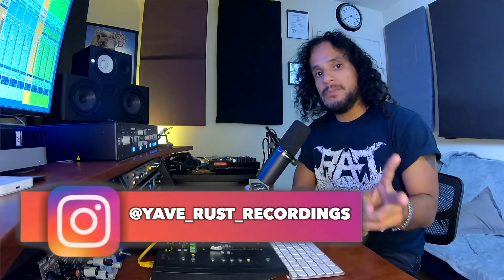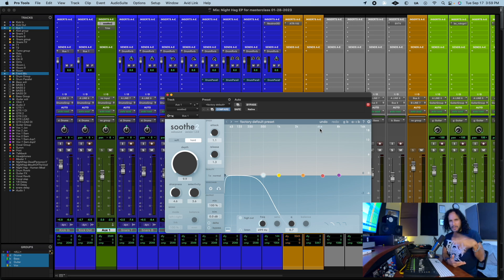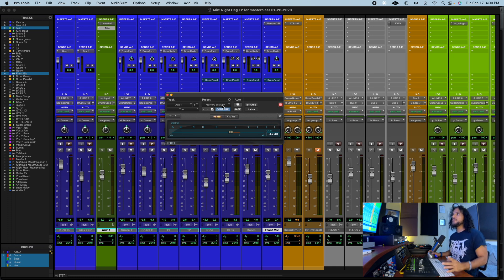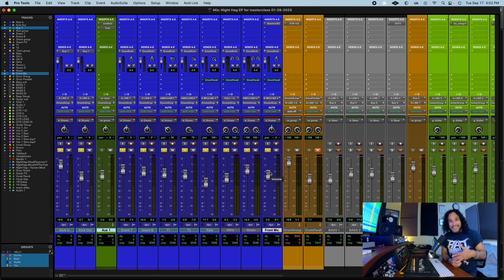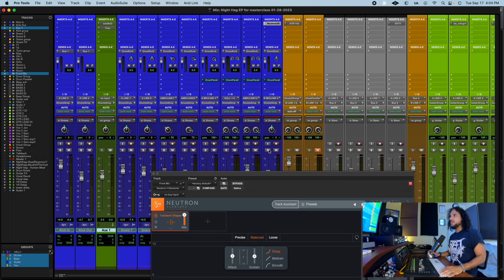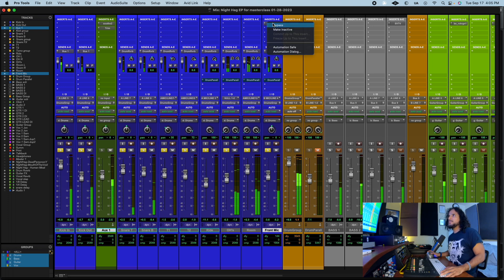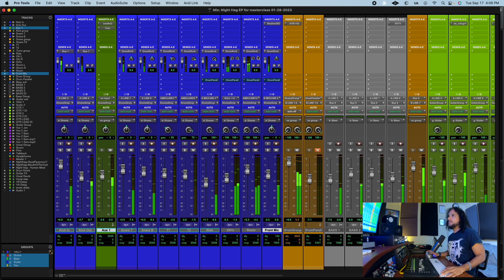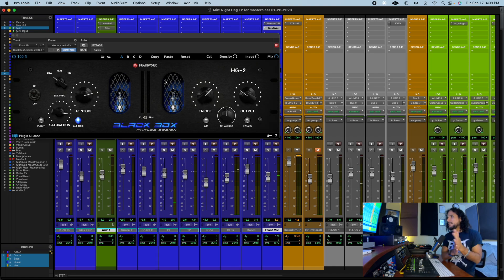Trick To Get Kick Tighter And Bigger Room Sound